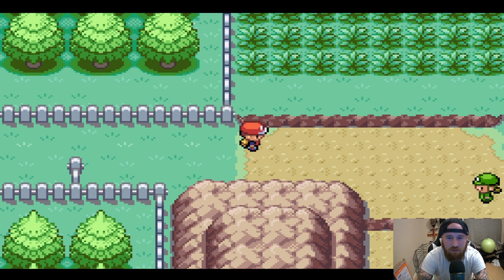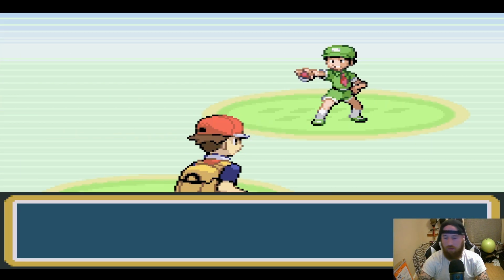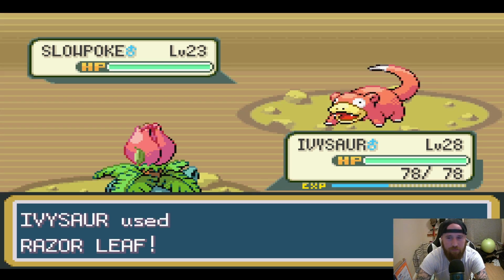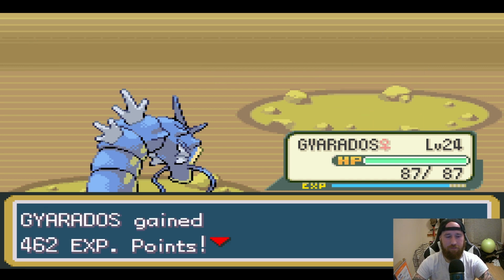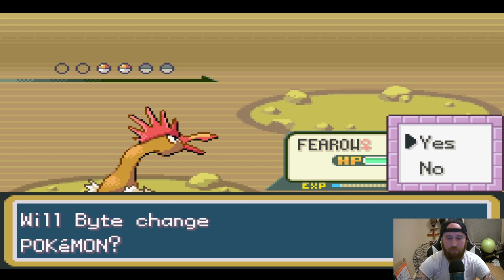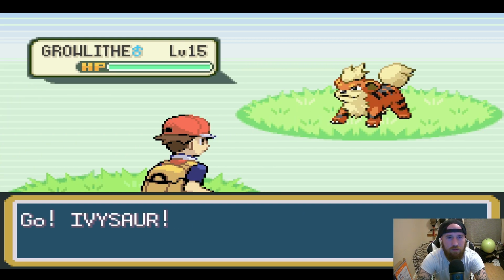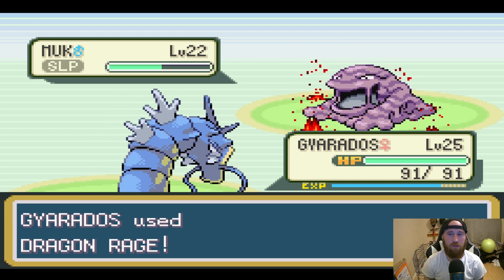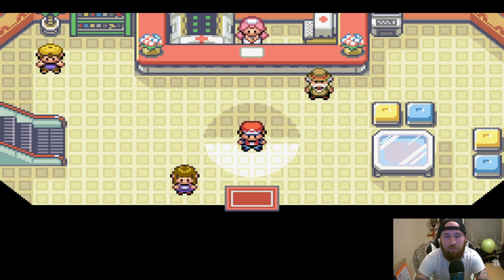Pokemon Fire Red [Part 6]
In today's video we emerge from Rock Tunnel and make our way through Lavender Town!